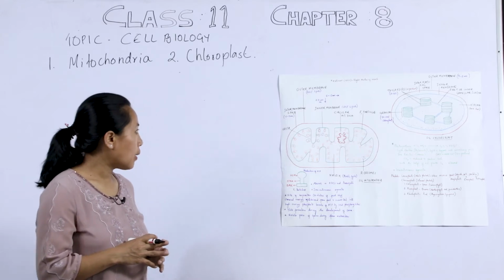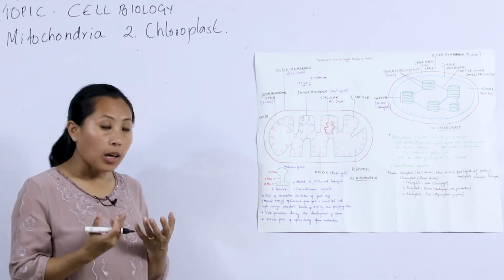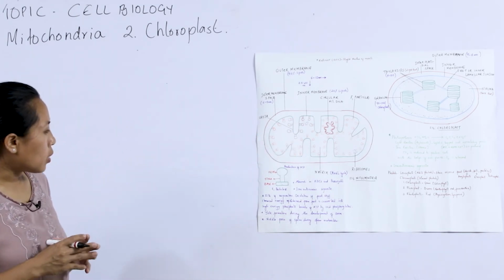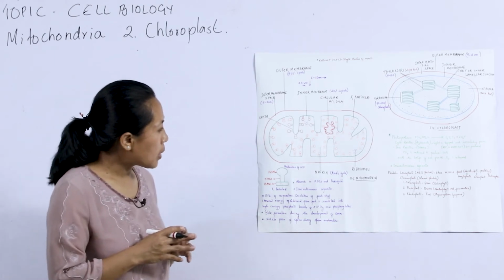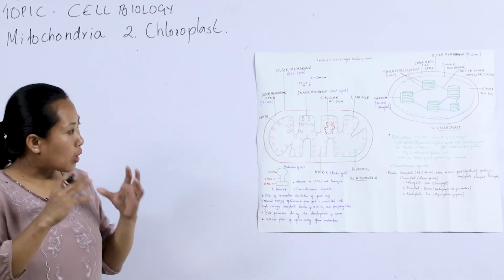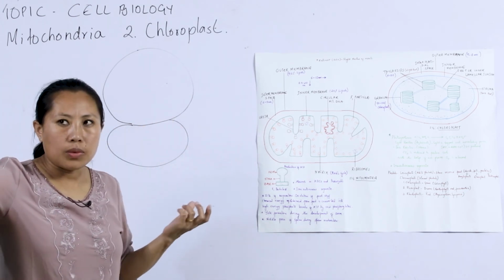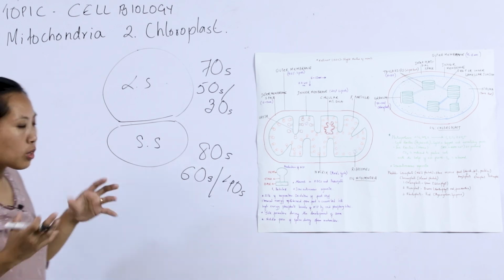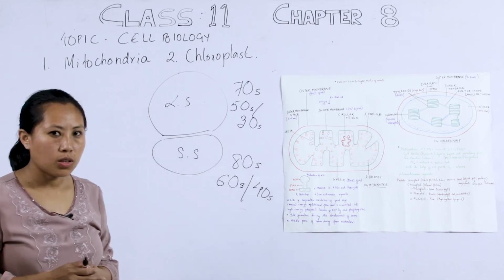Class 11 Botany 14 Sept 2020 Topic : Cell Biology (Part 2)